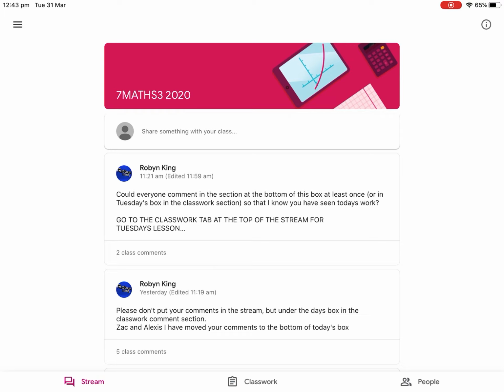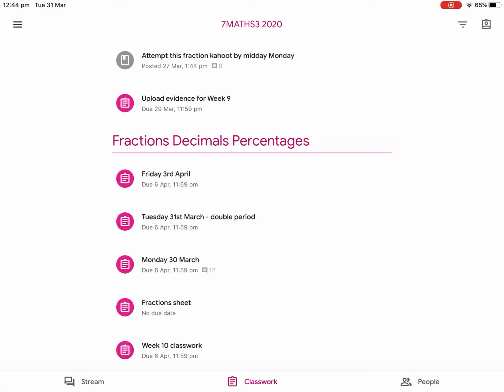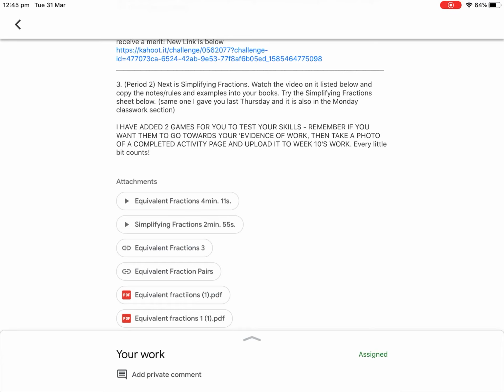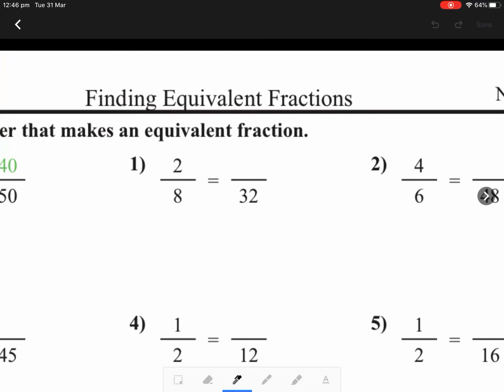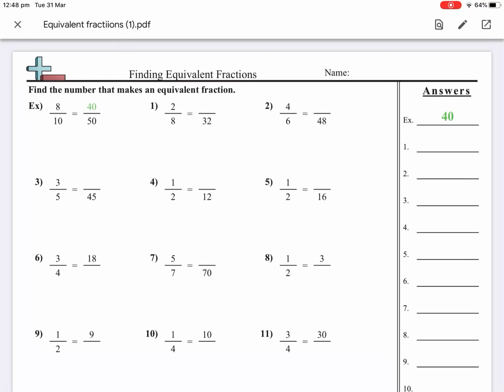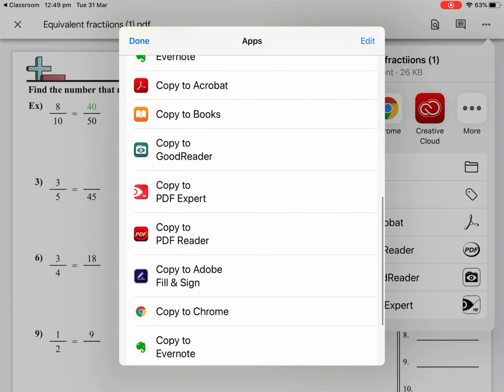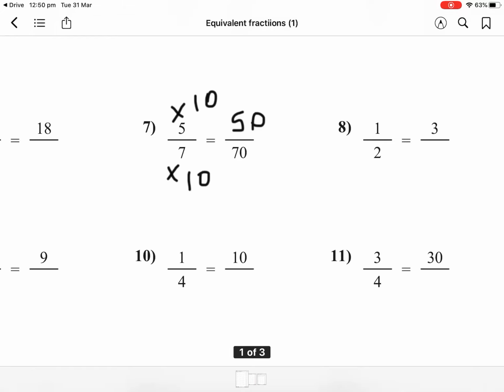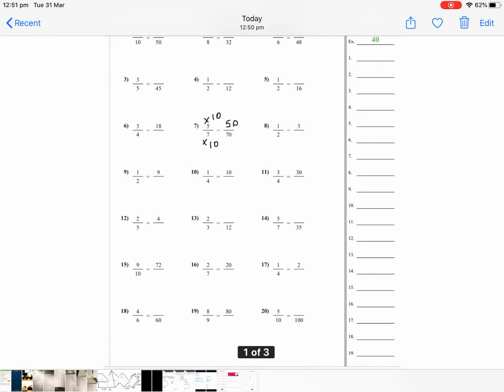31 March 2020